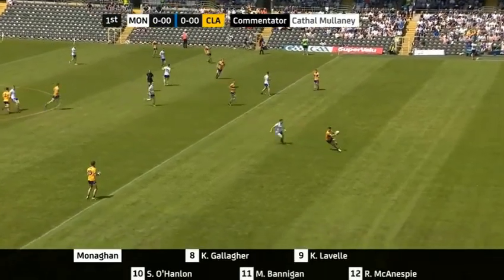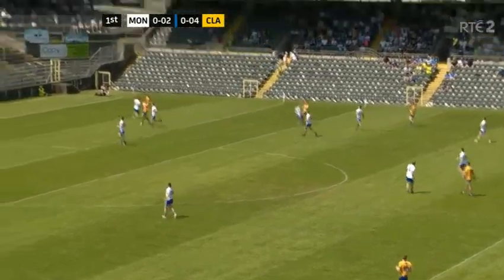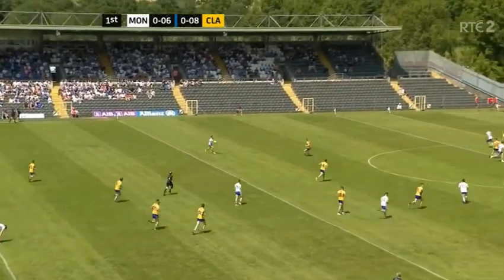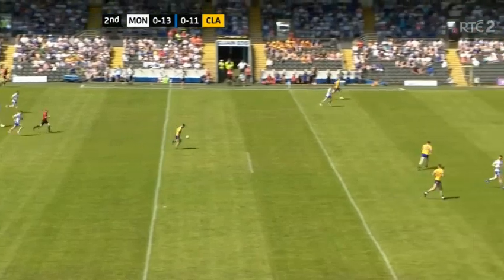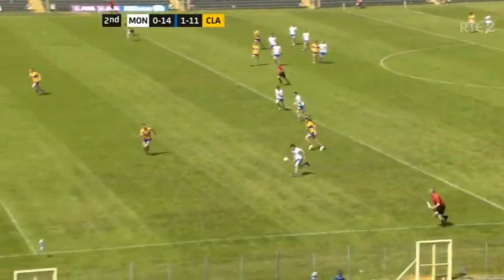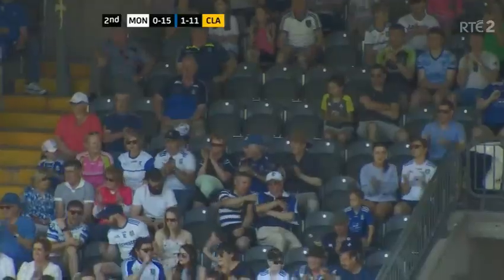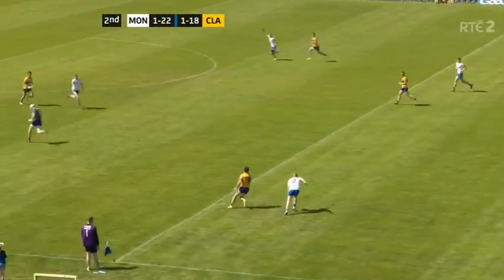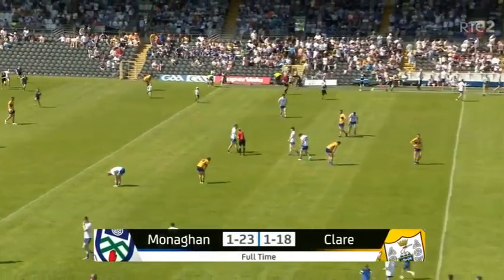Monaghan v Clare Highlights - 2023 Football Championship